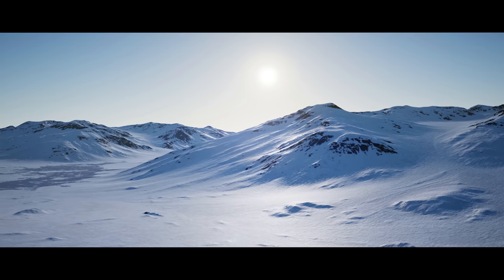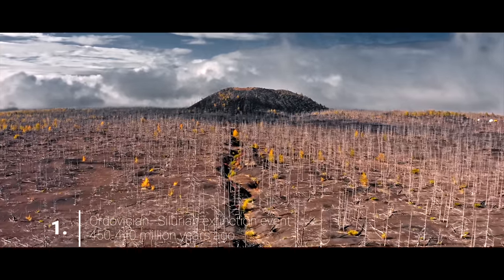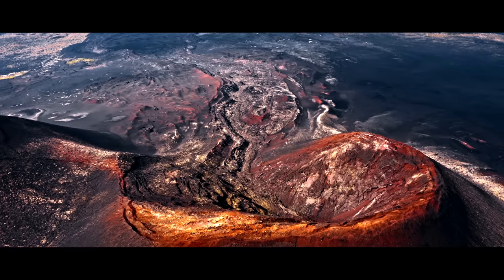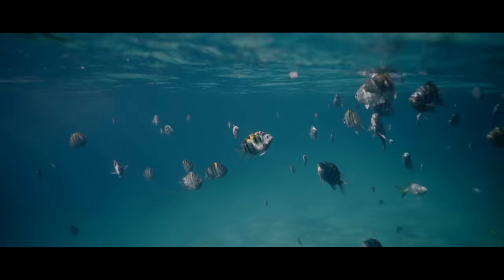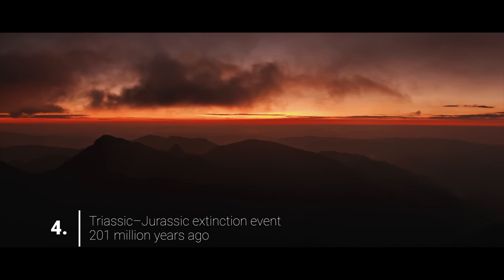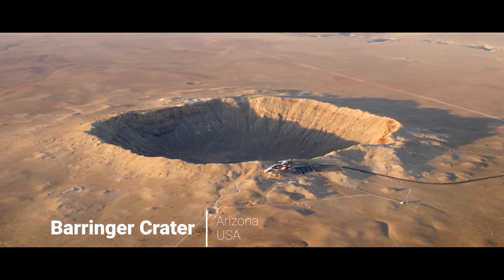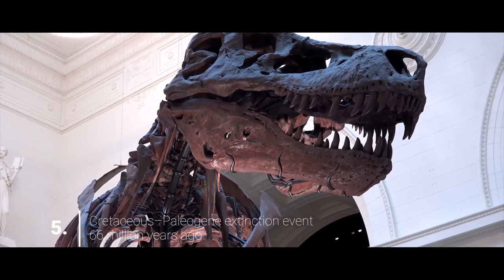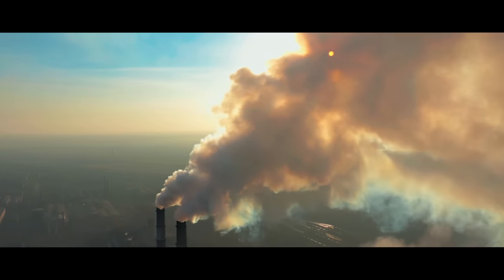The 6 Mass Extinction Events (and Why They Happen)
Embark on an illuminating journey through Earth's dynamic history, exploring the intricate dance between life and catastrophic upheavals. In this video, we delve into the narratives of "Big Five" mass extinction events that have shaped the trajectory of biodiversity on our planet. From the Great Oxidation Event to the asteroid impact that marked the end of the dinosaurs, these pivotal moments in paleo history have influenced the very fabric of terrestrial life.

Discover the resilience and adaptability of life forms that emerged from these cataclysmic events, shaping the rich biodiversity we witness today. Join us in unraveling the profound connections between paleo occurrences and the evolution of life, and contemplate the delicate balance that governs our planet's past and future.

As we navigate through the threads of Earth's intricate tapestry, we confront the stark reality that, even now, we stand just one asteroid impact away from an existential threat. Subscribe to be part of this exploration, where we bridge the gaps between past, present, and future, contemplating the resilience of biodiversity and the intricate interplay of terrestrial life on Earth. 🌍🦕

Script: Sven Piper
Voice over: Tom Bennett
Editing: Sven Piper
Thumbnail: Matteo Iudice

0:00 Intro
0:17 Asteroid impact
0:48 Life on Earth
1:06 The Great Oxidation Event
1:31 Cambrian explosion
1:38 Ordovician-Silurian extinction event
2:11 Late Devonian extinction event
2:36 Gamma Ray Burst or Supernova?
3:20 Permian-Triassic extinction event
4:07 Triassic-Jurassic extinction event
5:09 Cretaceous-Paleogene extinction event
5:47 Climate Change
6:01 Ending

Books:
► Sven Piper - Exoplaneten - Die Suche nach einer zweiten Erde
► Sven Piper - Space - Die Zukunft liegt im All

SFX:
The used Sound effects are from Artlist.

Footage:
In the video used footage is from Storyblocks and Artgrid.
The used pictures are from NASA.

Effects:
The “click” sound effect and the “bell” sound effect are

Version 1.0